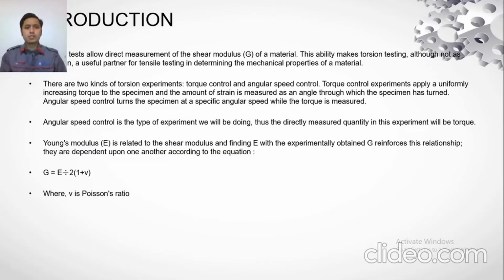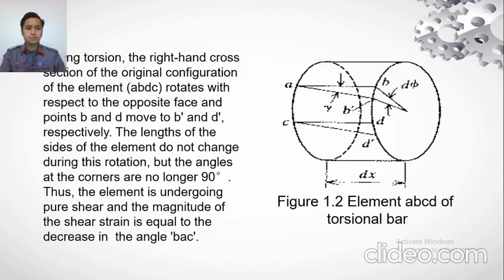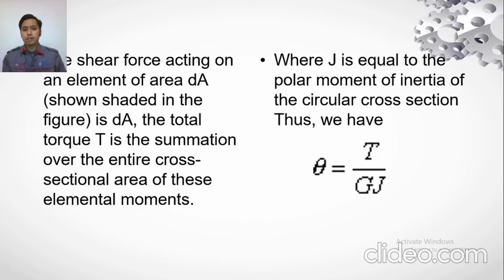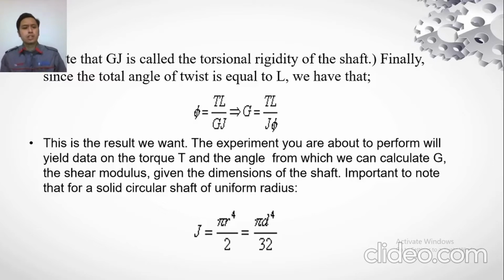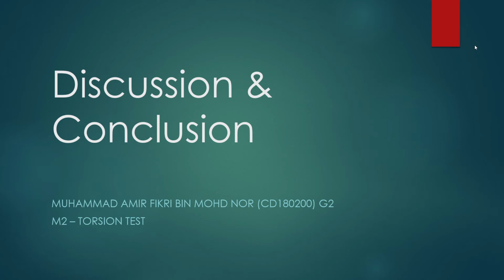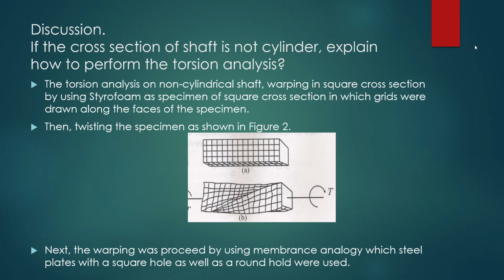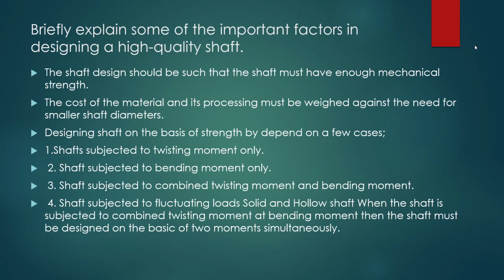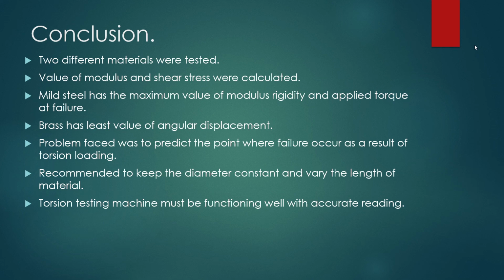GROUP 2 TORSION TEST